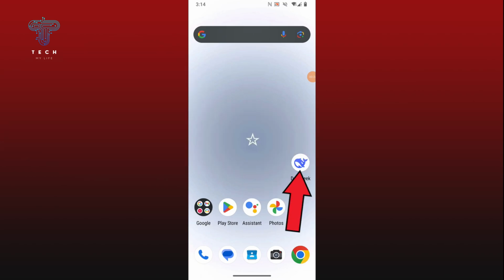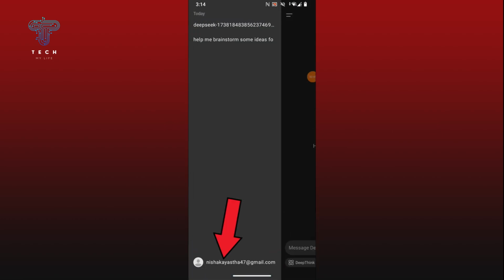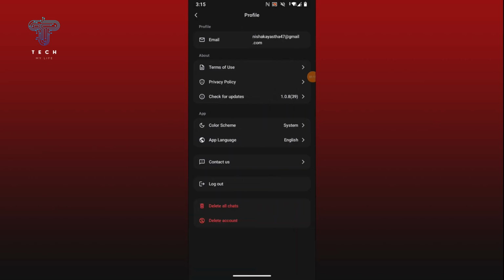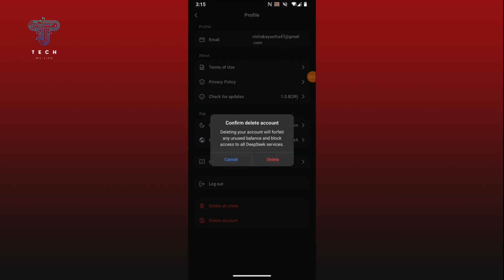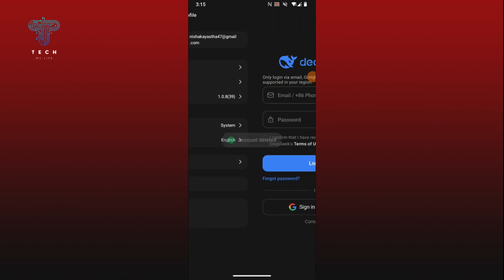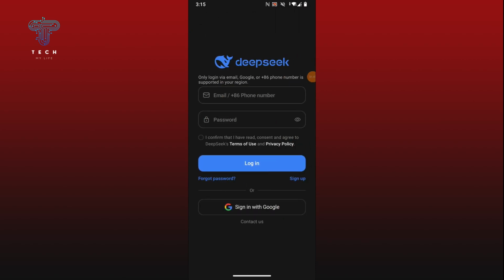How to Delete DeepSeek Ai Account? 2025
Learn how to delete your DeepSeek AI account in 2025 with this step-by-step guide! Permanently remove your data and deactivate your account safely from the DeepSeek AI platform